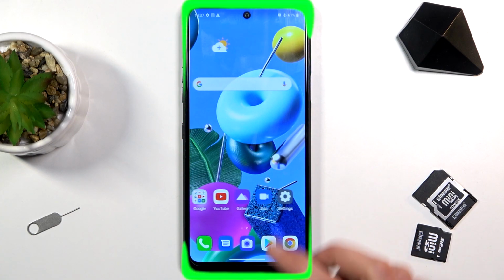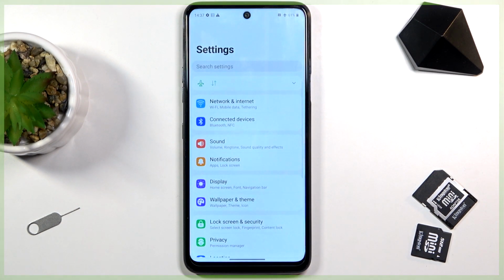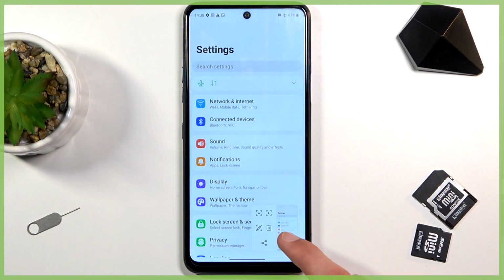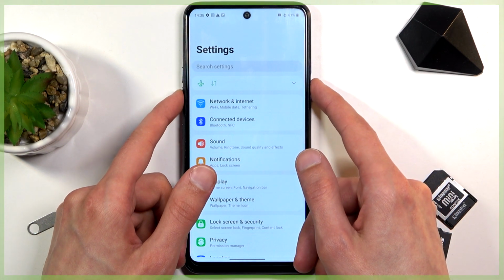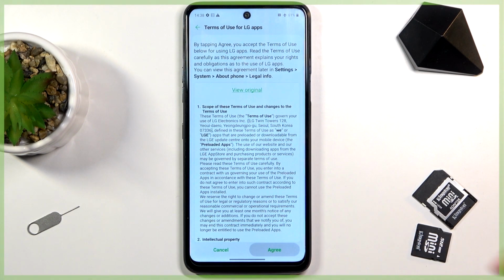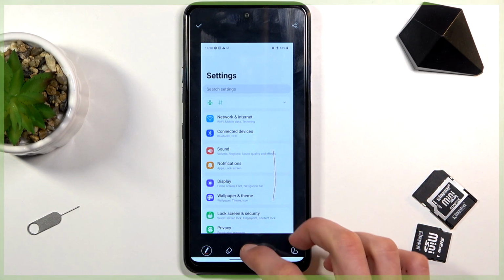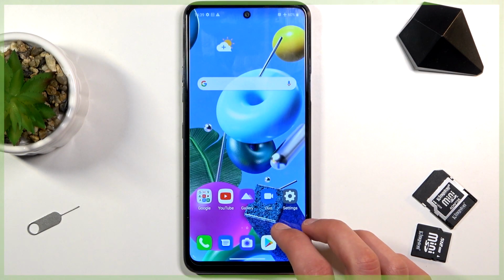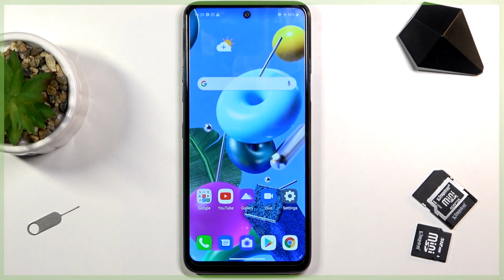LG K62 Plus – How to Take Screenshot and Scrollable Screenshot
Learn how to capture a screenshot on your LG K62 Plus quickly and easily. In this video, we show you step-by-step how to take a standard screenshot using the Power and Volume Down buttons, as well as how to use the scrollable screenshot feature to capture long pages or conversations. You’ll also see how to edit, share, or find your screenshots in the photo gallery. Whether you want to save important information, share content, or keep a record of what’s on your screen, this guide will help you make the most of your LG K62 Plus screenshot options.

How to take a screenshot on LG K62 Plus?
How to capture a scrollable screenshot on LG K62 Plus?
Where are screenshots saved on LG K62 Plus?

0:00 Introduction
0:06 Open content to capture
0:15 Take a screenshot (Power + Volume Down)
0:31 Screenshot options overview
0:45 Using scrollable screenshot
1:20 Saving and finding screenshots in gallery
1:48 Outro